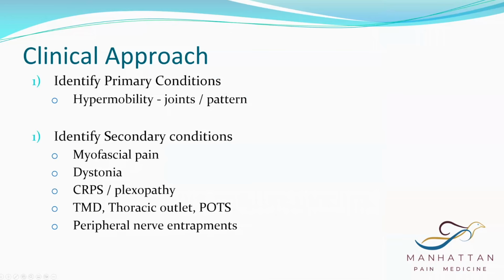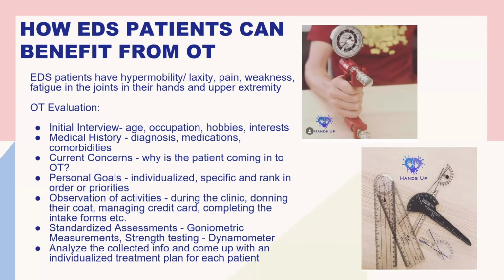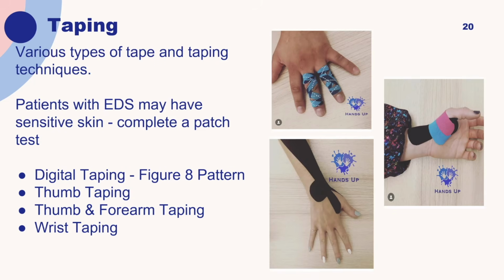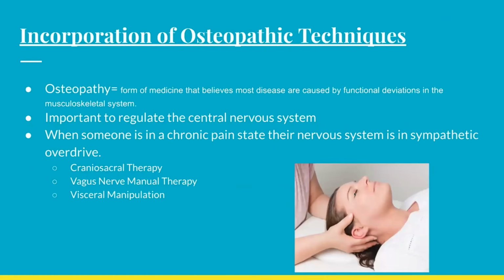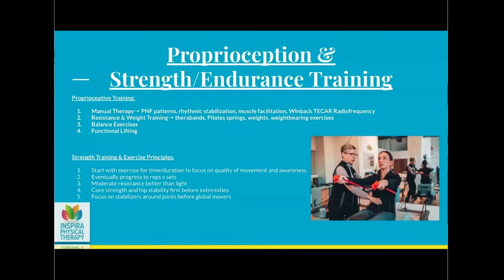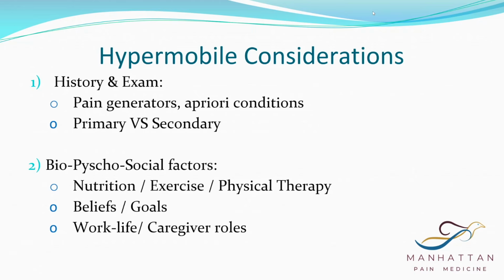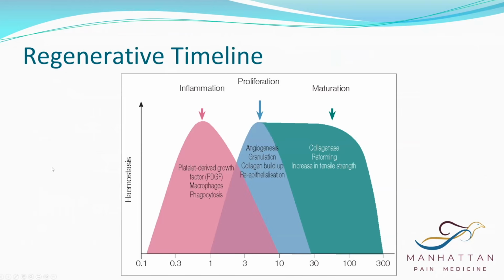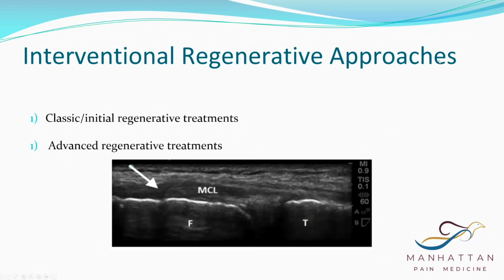The New York Hypermobility Collective: Orthopedic Webinar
Dr. Melanie Carminati, PT, DPT, GTS, NCPT (Physical Therapy)

Dr. Luke Kane, DO, RMSK, CAc (Physiatry and Regenerative Medicine)

Dr. Jason Siefferman, MD is also part of Manhattan Pain Medicine. You can find more information at:

Our Approach to EDS and Hypermobility Spectrum Disorders

Identifying Primary and Secondary Issues
Joint hypermobility often leads to muscle compensation, guarding, and dystonia.
Conditions like complex regional pain syndrome, thoracic outlet syndrome, and POTS can arise due to hypermobility-related nerve entrapments and structural instability.

Developing a Tailored Treatment Plan
Treatment is highly individualized—there’s no one-size-fits-all solution.
Goals include pain management, functional improvement, and structural stability.
We use a combination of medications (for comfort), physical therapy, occupational therapy, regenerative medicine, and psychological support.

Key Treatment Concepts
Proprioception Awareness: Patients must recognize joint instability and compensatory patterns.
Strengthening Anti-Gravity Muscles: Essential for stabilizing lax joints and preventing further wear and tear.
Regenerative Medicine: Procedures like prolotherapy, platelet-rich plasma (PRP), and bone marrow injections can help restore ligament integrity.
Team-Based Care: A multidisciplinary approach—including physiatrists, physical therapists, and occupational therapists—ensures comprehensive treatment.